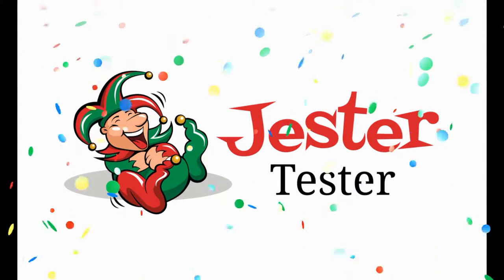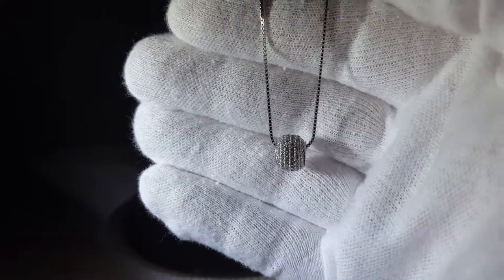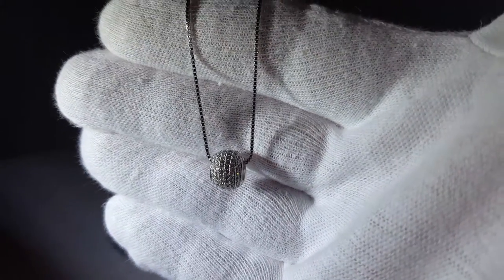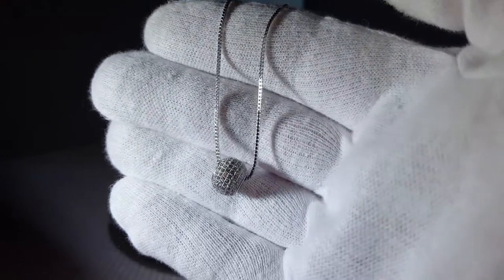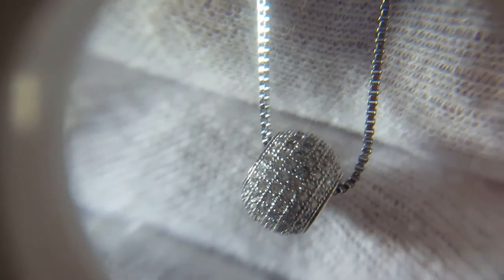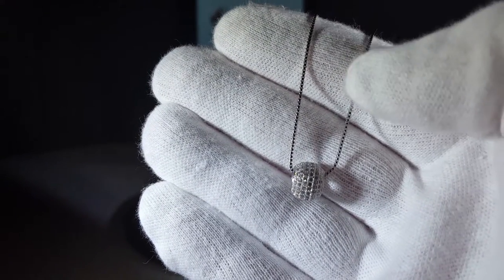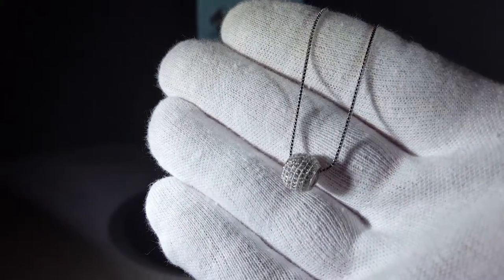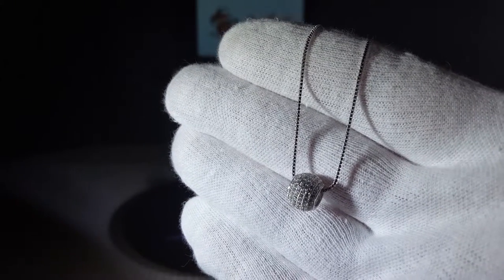Lucky Ball Pendant 18K White Gold Plated by Newbark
NEWBARK Lucky Ball 18k White Gold Plated Women Girl Pendant Necklace Birthday Gift